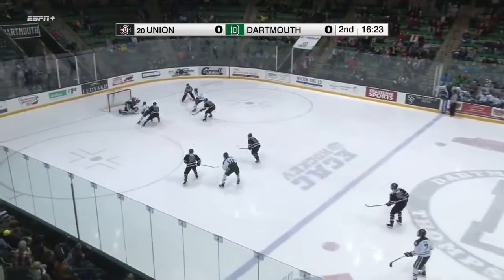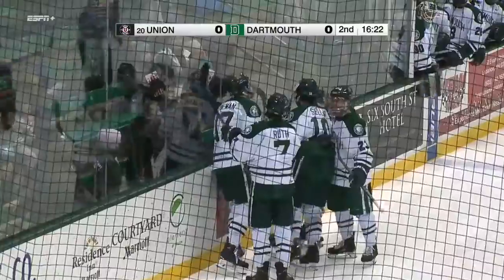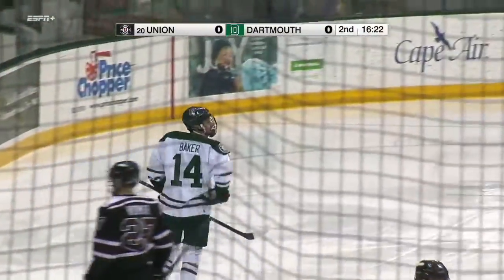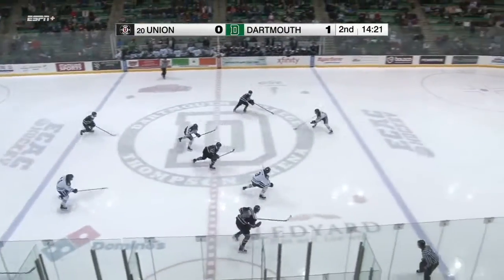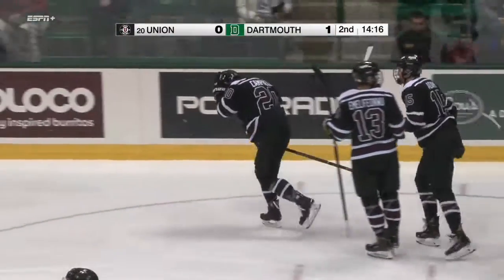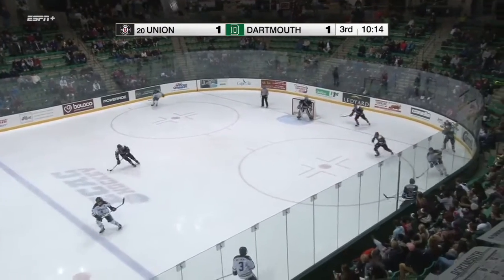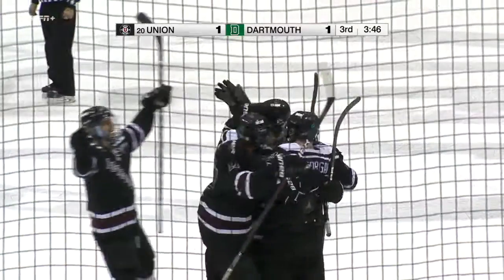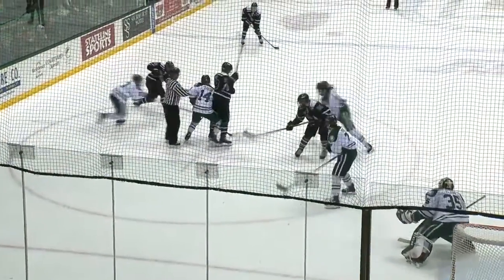Highlights: Men's Hockey vs. Union, Feb. 9, 2018